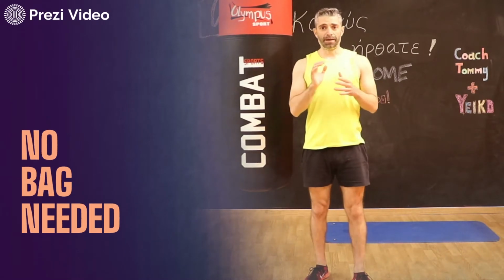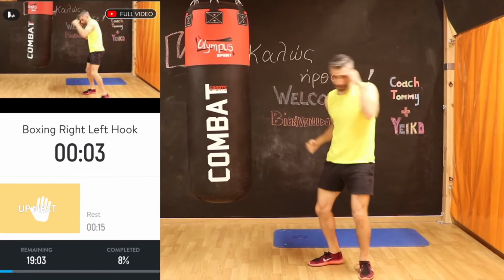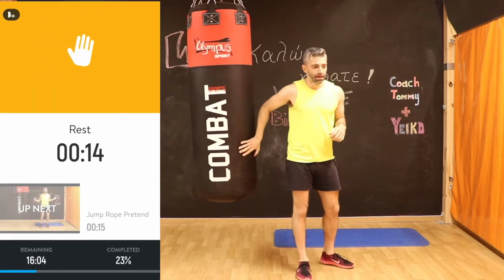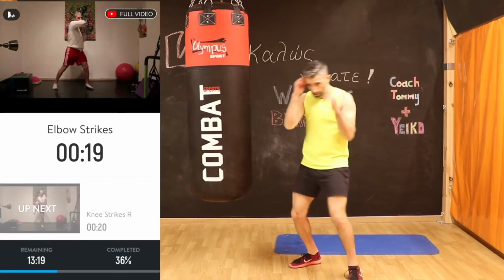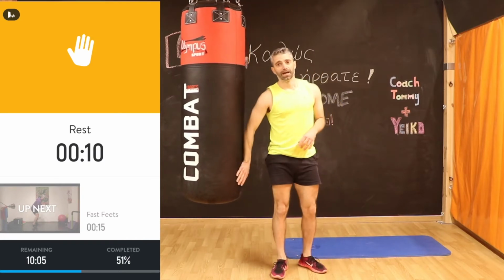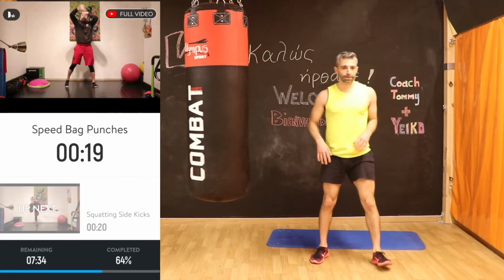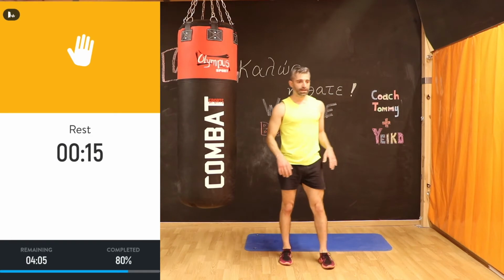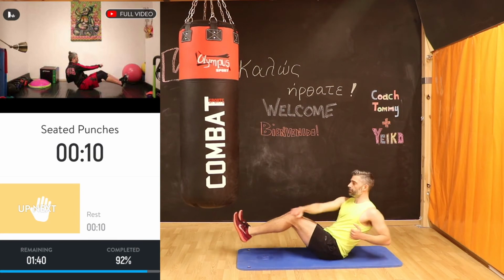AZLO for Kids Cardio Kickboxing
Welcome to the AZLO Physical Education Dojo!

In this episode of the AZLO for Kids playlist, I take you through an introductory kickboxing/MMA-type workout where we train like athletes but without actually hitting anything.Throwing punches and kicks without a target is a great way to improve balance, coordination, speed, and agility,. By incorporating  our Trainerize timer, this workout really gets the heart rate elevated as well.